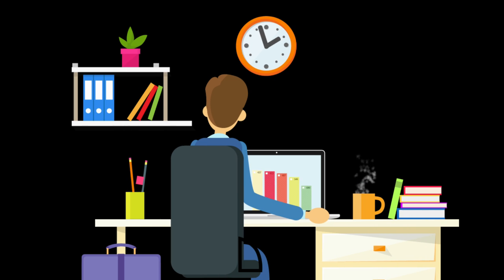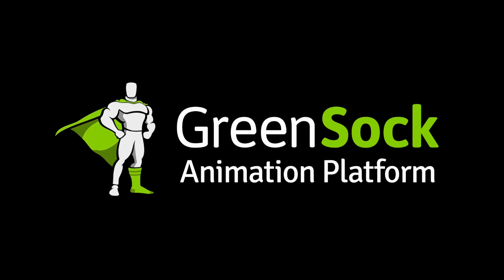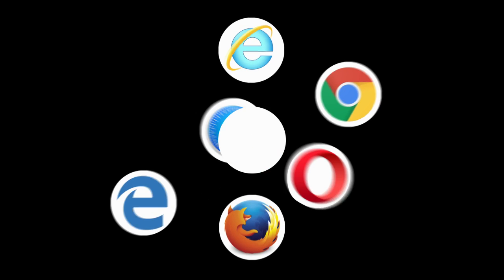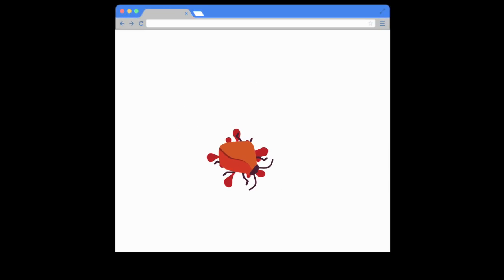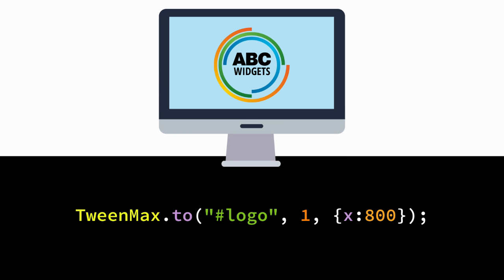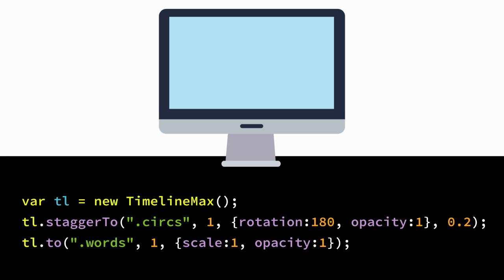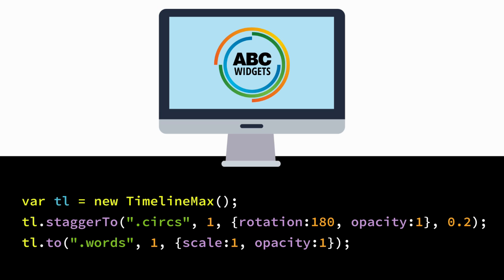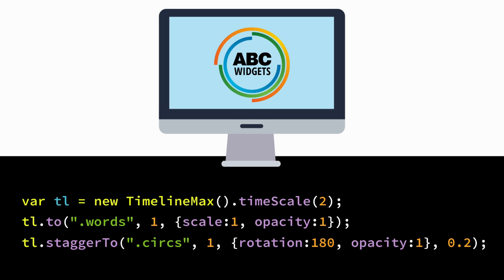What is GSAP? (In less than 90 seconds)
A very short video explaining the GreenSock Animation Platform (GSAP) and why it has become so popular among web animators.

A huge thanks to Craig Roblewsky (PointC in the forums) who designed, produced, and animated the entire video.